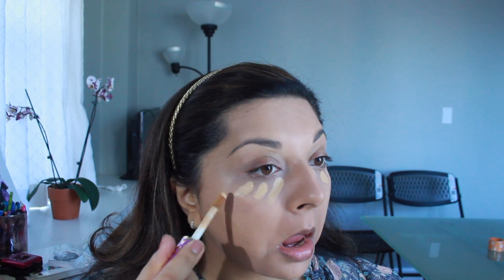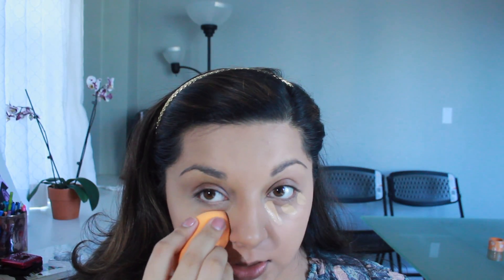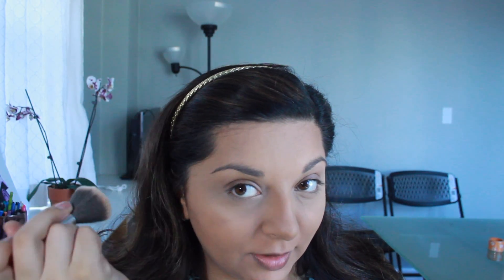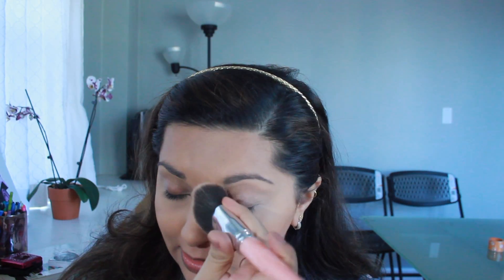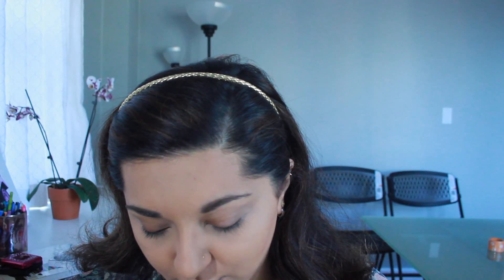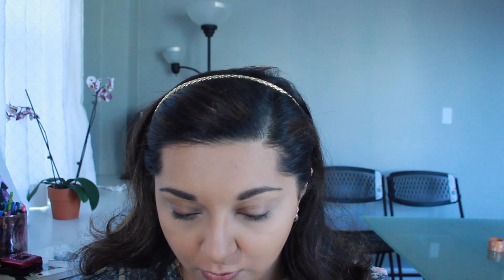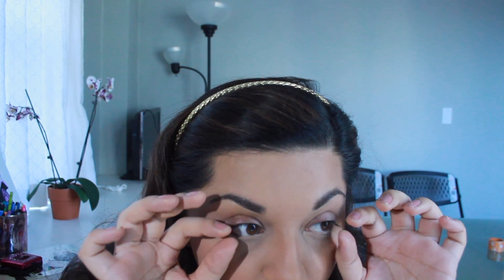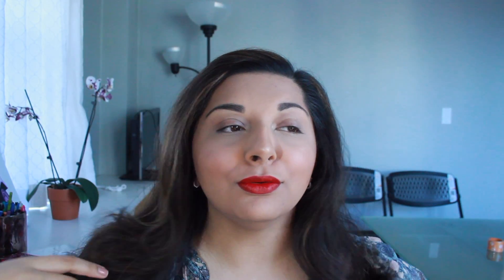NO EYE MAKEUP TUTORIAL! | Anjali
AYY! So I did a makeup tutorial that has NO EYE MAKEUP. You think it's just makeup and you forget to do your eyes, but I work to make it feel like you're not even missing anything :P

PRODUCTS WORN:

Vichy Oligo Cream (It’s French, I don’t know…)
NYX HD concealer 05
Makeup Forever Full Coverage concealer in 08
Maybelline Fit me Matte and Poreless
Tarte Shape tape in Medium
BH Studio Matte Powder in 230
Laura Mercier Secret Brightening Powder
Morphs 9C Contour Palette
NYX Matte Bronzer in Dark Tan
LA Girl Shady Slim Brow Pencil
NYX Precision Brow Pencil
ABH Clear Brow Gel
MAC Blush in Breezy (discontinued…)
ABH Brow Duality in Medium (now I think it’s called the Highlighting Duo Pencil in Matte Shell/Lace Shimmer)
Tom Ford Boys and Girls Lipstick in Dylan